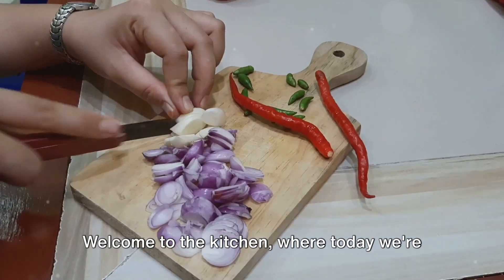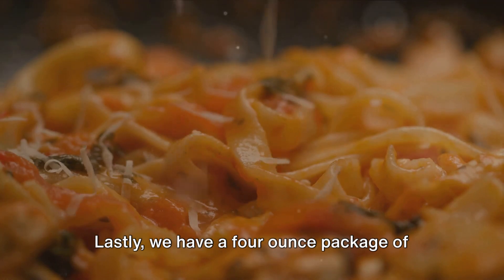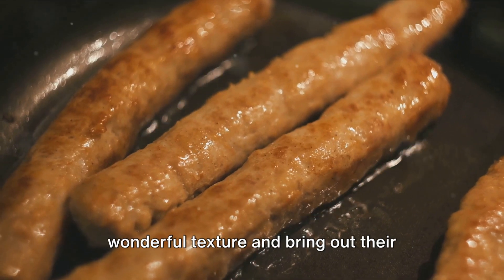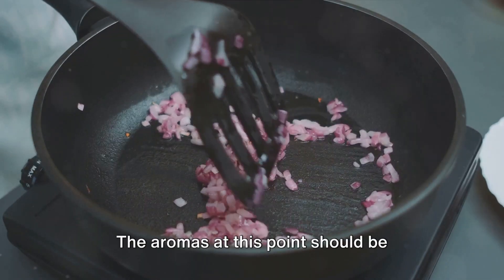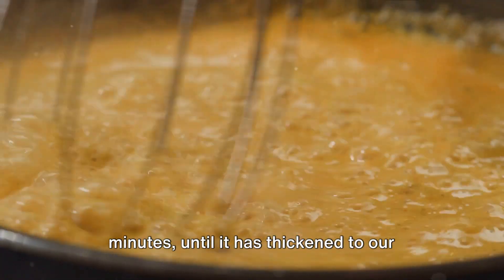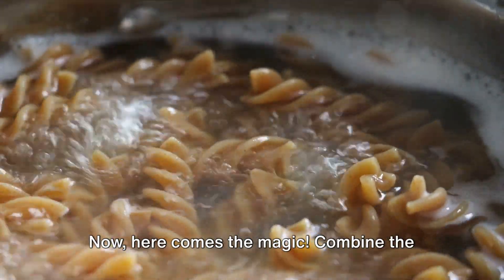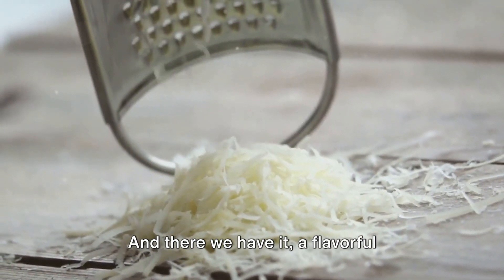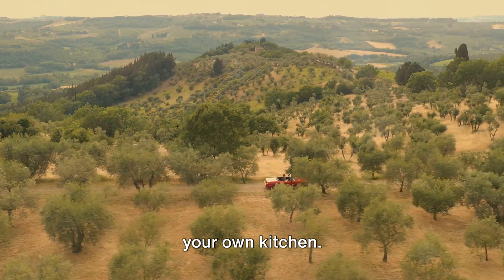Rigatoni Campagnolo: A Step-by-Step Recipe Tutorial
Rigatoni Campagnolo stands as a delightful pasta creation that has earned its place as a cherished family favorite.

Drawing inspiration from a beloved casual Italian restaurant chain, this rendition is a personal favorite whipped up in the comforts of my home—a quick and easy recipe certain to gratify every palate.

A Zesty Sauce with a Twist of Flavor

At the core of this dish lies the sauce, a spirited tomato-based concoction enriched with slices of sausage, diced onions, and roasted peppers. The choice between hot Italian sausage for a fiery kick or the milder turkey alternative is entirely yours. The sauce undergoes a perfect simmer, allowing the amalgamation of flavors to unfold and create an irresistibly mouthwatering experience.

A Luscious Finish with Creamy Goat Cheese

To serve, a lavish slice of creamy goat cheese joins the hot pasta. As the pasta intermingles with the sauce, the goat cheese gracefully melts, introducing a luxurious creaminess that elevates the overall flavor profile. It's an indulgent finishing touch that propels this dish to unprecedented heights.

Ingredients:

    2 Red Peppers, Cored, Seeded & Cut Into 2 Inch Pieces
    1 Small Red Onion, Peeled & Chopped
    2 Cloves Garlic, Peeled And Minced
    4 Links Italian Sausage (Hot or Mild)
    3 Tablespoons Olive Oil
    1 (28 oz) Can Imported Crushed Tomatoes
    3 Tablespoons Fresh, Chopped Basil
    Salt & Pepper
    1 (4 Ounce) Package Goat Cheese, Cut Into 4 Slices
    1 Pound Rigatoni Pasta

Instructions:

    In a sturdy saucepan, add olive oil and thoroughly brown the sausage links on all sides over medium heat.
    Remove the sausage from the pot and slice into 1/3-inch pieces.
    Add the onions to the pot, cooking for approximately 5 minutes or until soft.
    Introduce minced garlic, cooking for an additional minute or two.
    Combine crushed tomatoes, basil, salt, pepper, and red pepper flakes (if using). Mix well, then add the sliced sausages to the sauce.
    Allow the sauce to simmer over low heat for about 20 minutes, or until it reaches the desired thickness.
    Add the roasted red peppers to the sauce and keep it warm while the pasta cooks.
    Cook the rigatoni pasta until it is "al dente," then drain.
    Combine the cooked pasta with the warm sauce.
    Serve the Rigatoni Campagnolo in individual bowls, topping each serving with a slice of goat cheese.

Rigatoni Campagnolo is a delectable and easily crafted pasta dish destined to become a family favorite. The spirited tomato-based sauce, interwoven with slices of sausage, onions, and roasted peppers, ensures a flavorsome and fulfilling meal. Whether you opt for hot Italian sausage or its turkey counterpart, this dish can be tailored to your taste. The infusion of creamy goat cheese adds a tangy and velvety dimension, rendering it even more irresistible. Embark on this culinary journey and relish a taste of Italy within the cozy confines of your home.